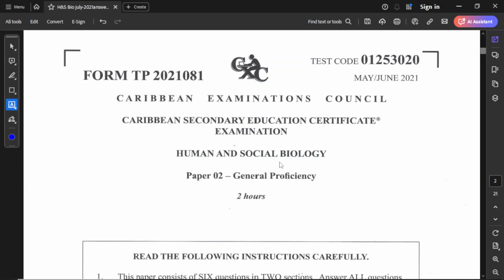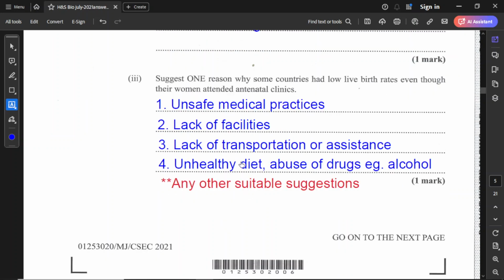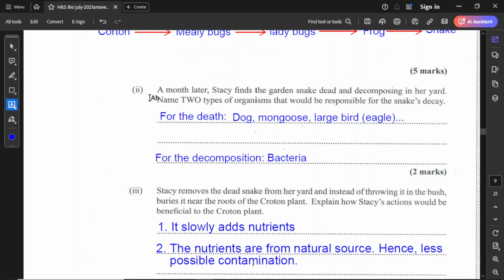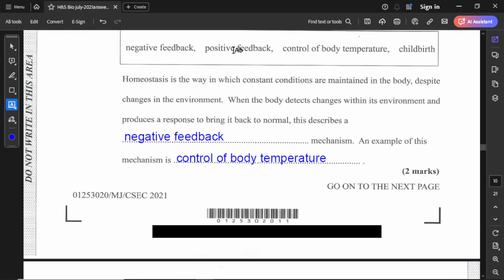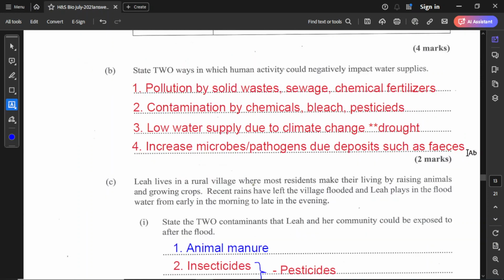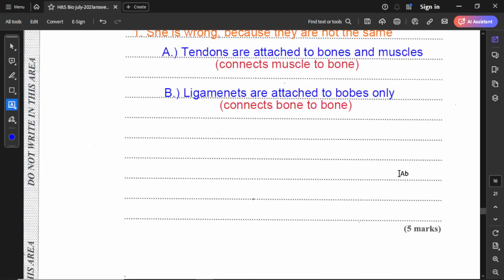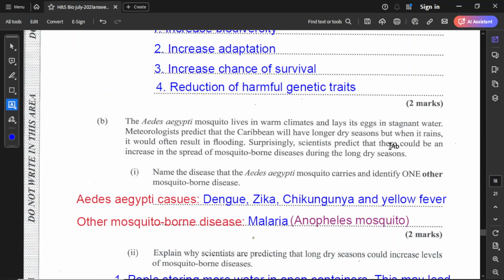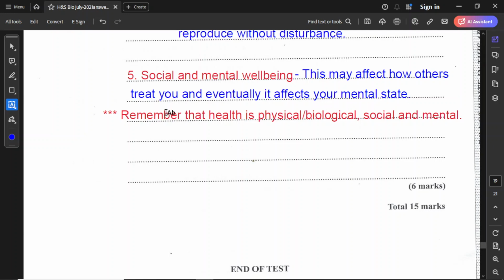CSEC 2021 Human & Social Biology Paper 2 full review.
This is a review of the CSEC Human and Social Biology examination for the 2021 paper 2.